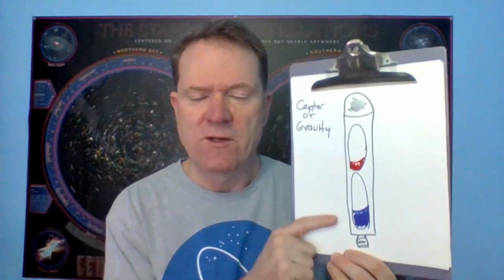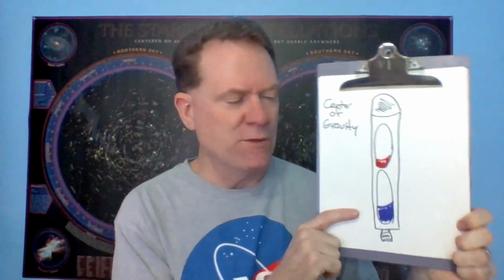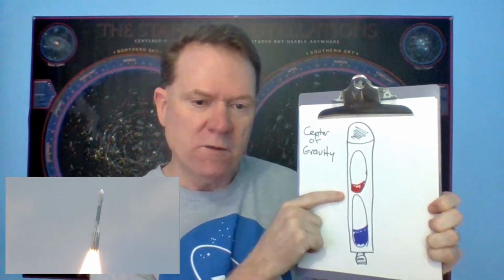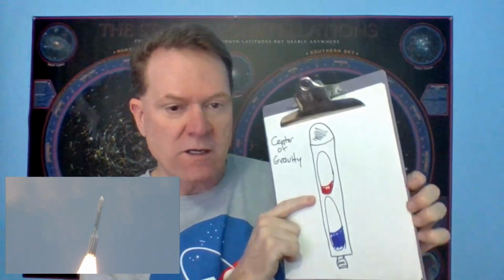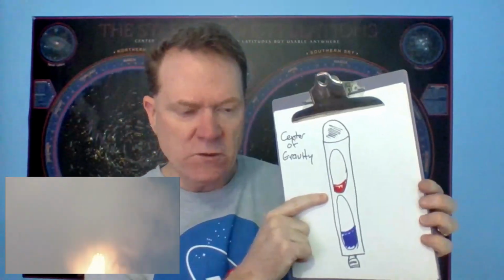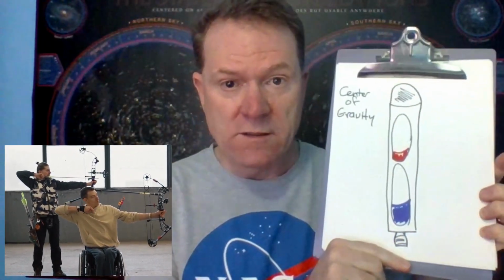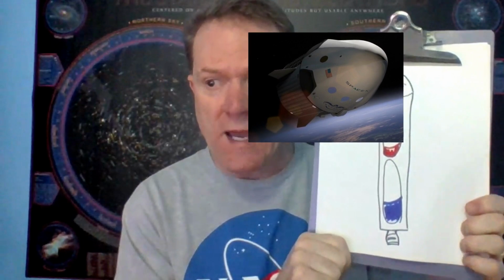Mr Tom Tom and STEM Kids in Space, Rocket Drag, Center of Gravity, and STEM Activities (Part One)!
Join Mr. Tom Tom and STEM Kids in Space as we explore Rocket Drag, Center of Gravity, and STEM Activities! This is Part One. Thank you.
(Otherwise known as Tom Sehmel off camera.)